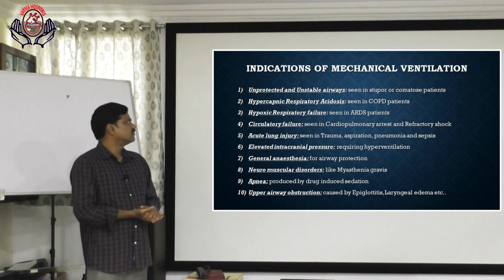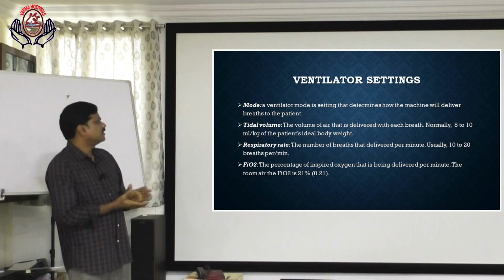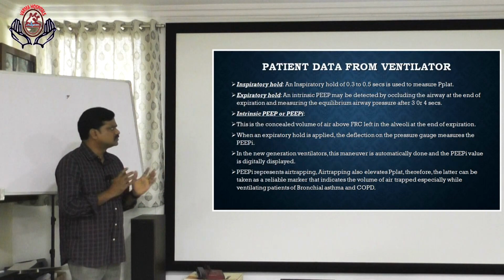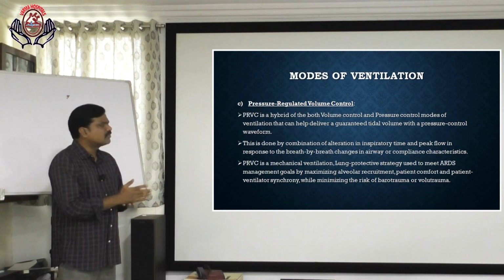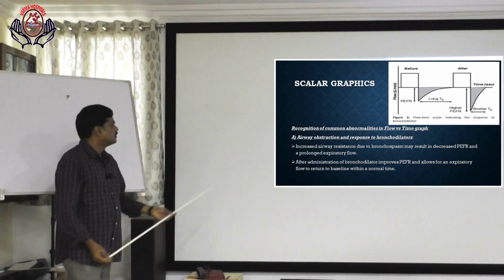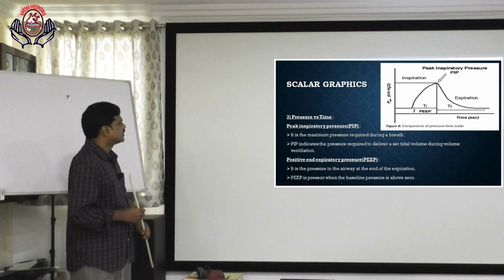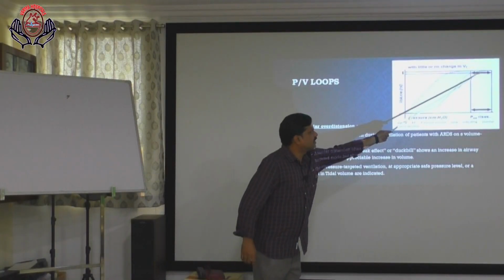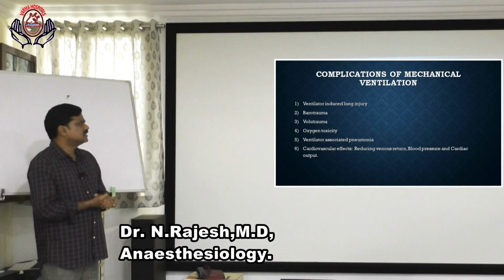Mechanical Ventilation by Dr.N.Rajesh, M.D, Anaesthesiology, Varma Hospitals, Bhimavaram.